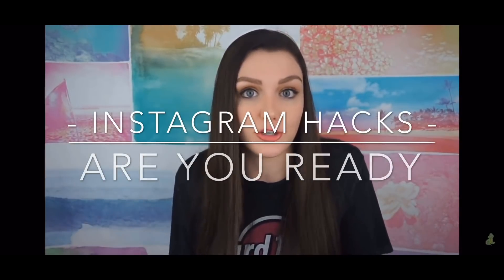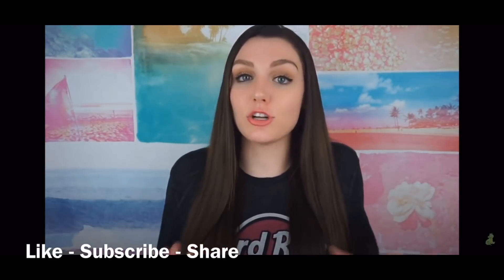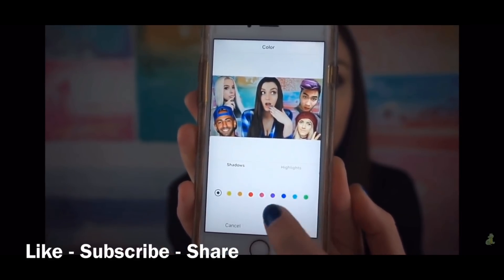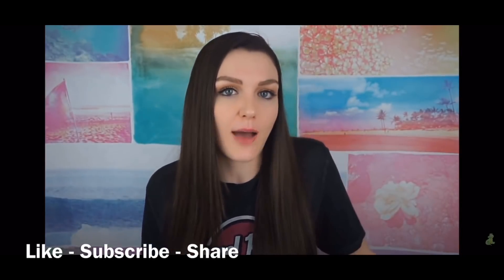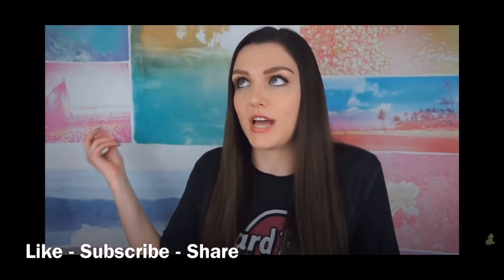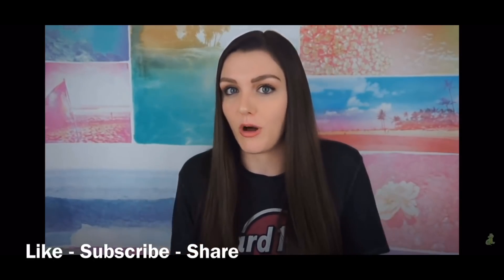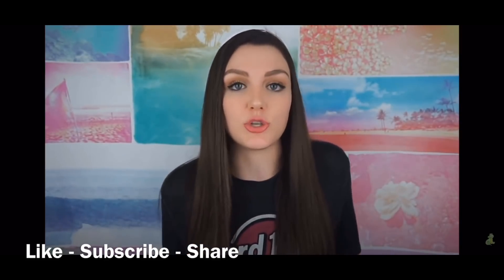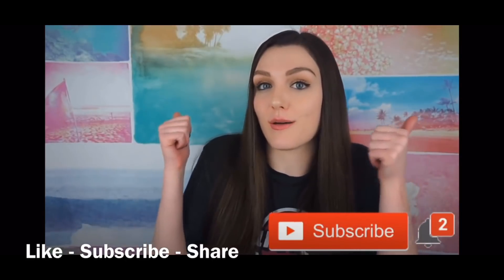LIFE HACKS FOR INSTAGRAM TIPS AND TRICKS - SNAPCHAT 2.0 - INSTAGRAM HACKS 2.0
Life Hacks for Instagram - Tips and Tricks - Snapchat 2.0 - Instagram Hacks
Have you been looking for Simple & Easy Life Hacks for Instagram to gain  more followers and improve your Instagram page.  This video goes over exactly that; posting the high quality photos needed, editing hacks, how often to post, hashtags, shoutout pages and mush mush more...   This video  is your one stop shop for information and how to.  This video will show you exactly how to improve your Instagram page and get the followers you deserve.
► Below are some Links to other videos and products
to help you with your YouTube Channel and Instagram Page.

-Below are some links to Products that will Help you with Your Success on Instagram & YouTube.
- Don't wait until it Too Late!

»» YouTube Camera & Instagram Pic Camera setup  - Best Seller ««
- The Osmo Mobile 2 is a handheld smartphone gimbal made for the storyteller in all of us. Whatever your passion, wherever your destination, and whenever you feel inspired, capture moments with cinematic movement and incredible ease. Using a lightweight design, intelligent functions, and a long-lasting battery, the Osmo Mobile 2 lets you share your story.
»» Link Below ««
»» YouTube Camera & Instagram Pic Camera  - Best Seller ««
►Canon PowerShot SX740 Digital Camera - Black or White
-Powerful 40x Optical Zoom with Optical Image Stabilizer and Zoom Framing Assist
-4K Video and 4K Time-lapse Movie
-Built-in Wi-Fi* and Bluetooth** Technology
»» Link Below ««